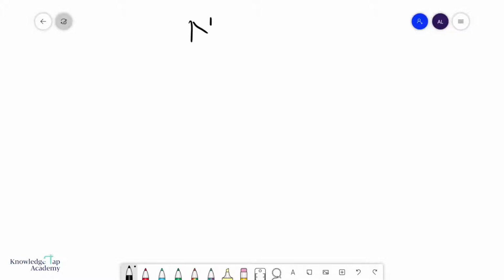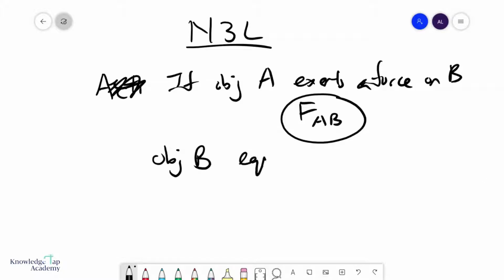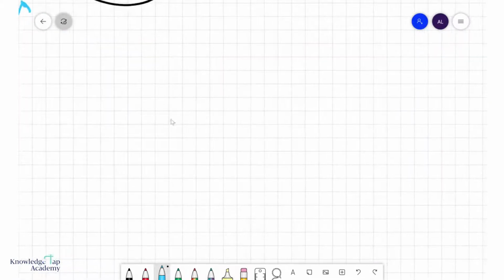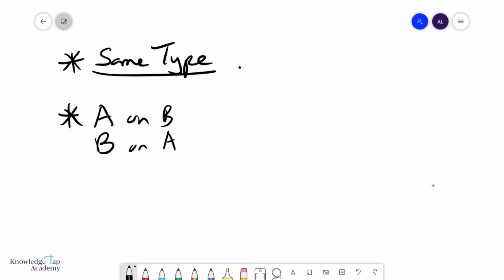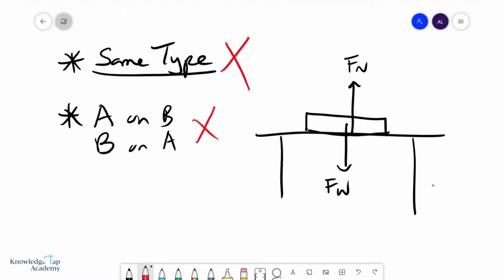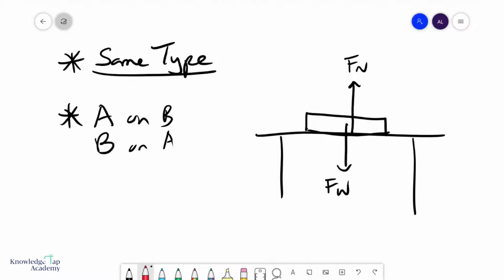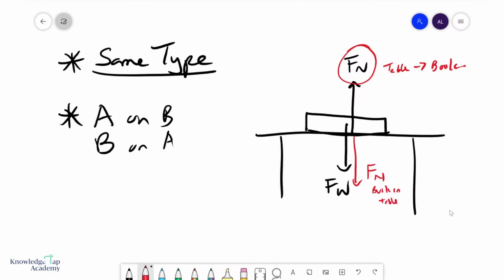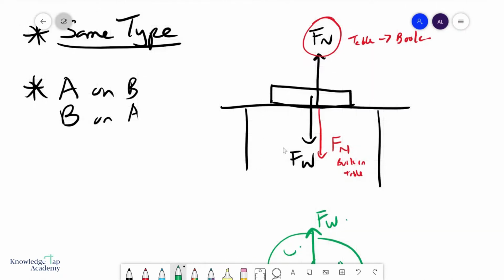GCE A Level Physics | Newtons Third Law (Dynamics Chapter)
Newton’s Third Law says that if object A exerts a force on object B, then object B exerts an equal but opposite force back on object A. The GCE A Levels requires us to recognise action-reaction pairs, and draw some conclusions based on the knowledge that a reaction force always exists.